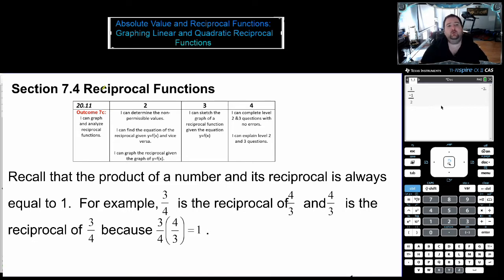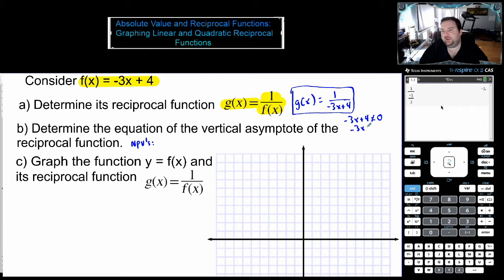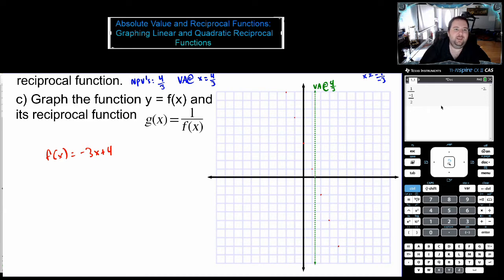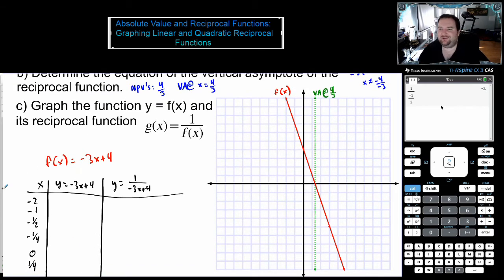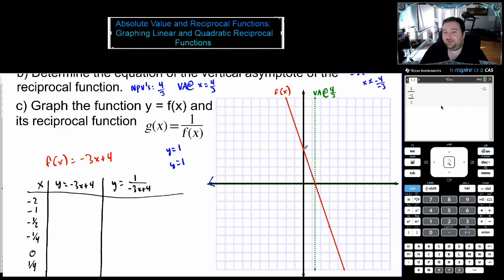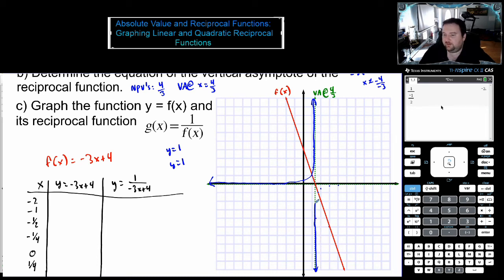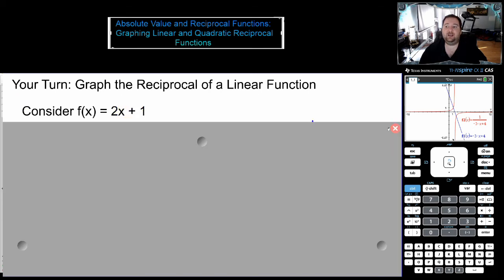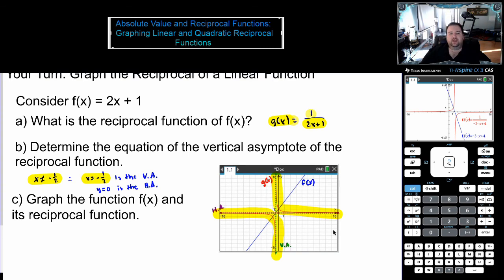Lesson 4B - Graphing Linear Reciprocal Functions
In this video, Mr. Emond demonstrates how to graph linear reciprocal functions given an equation of a line.